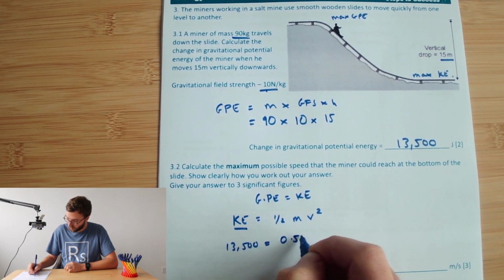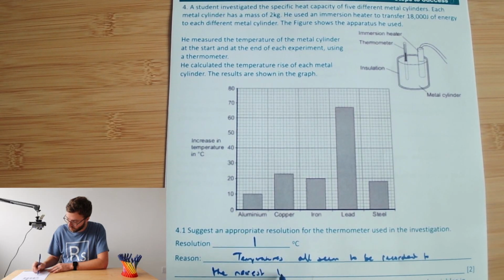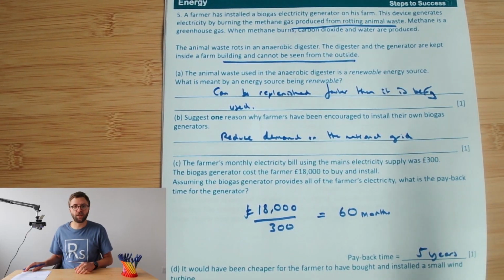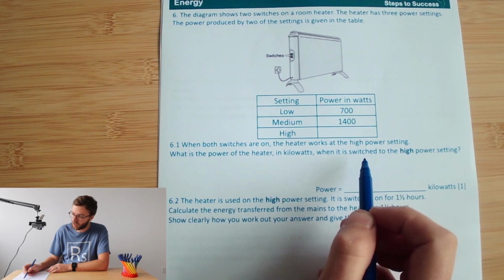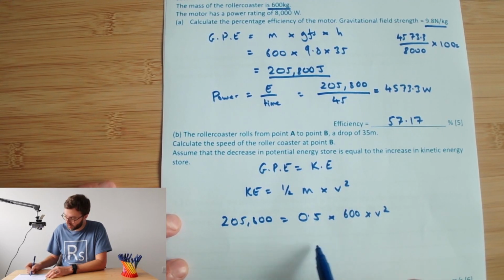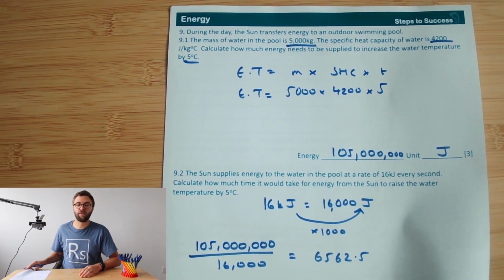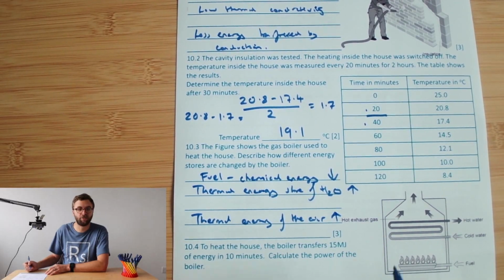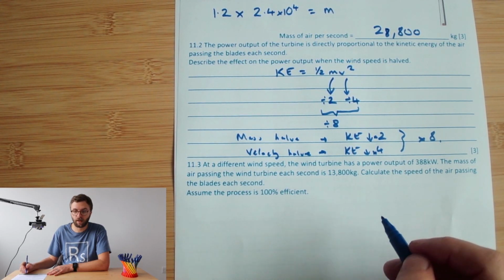Energy Past Paper Questions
Have a go at the questions and then check your answers against the video here.